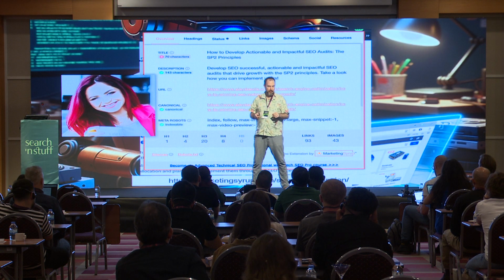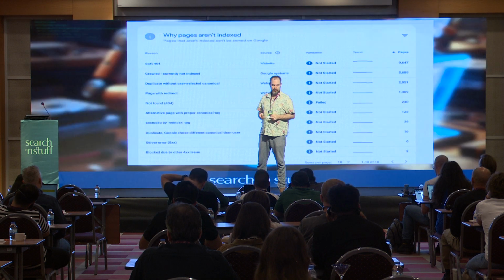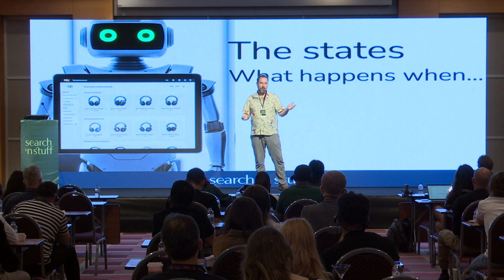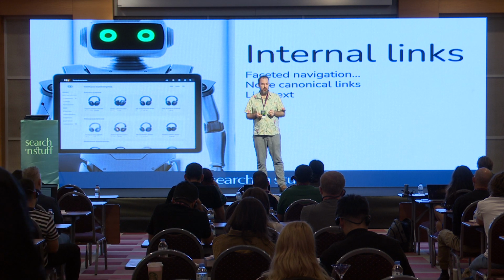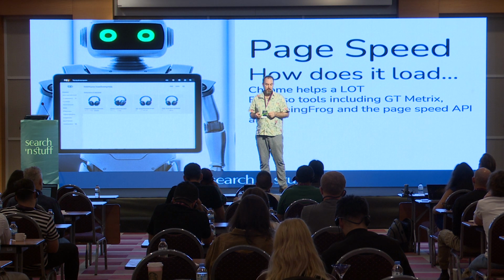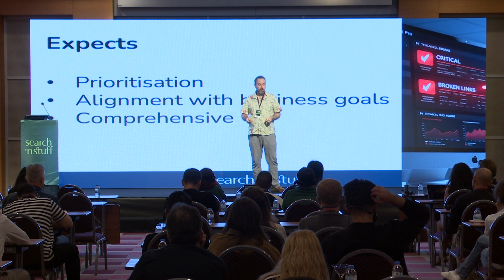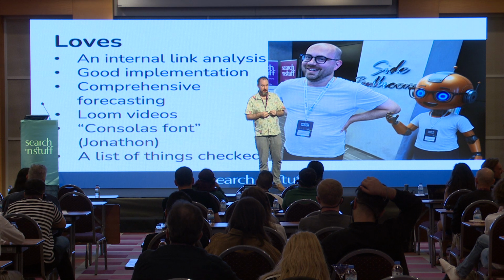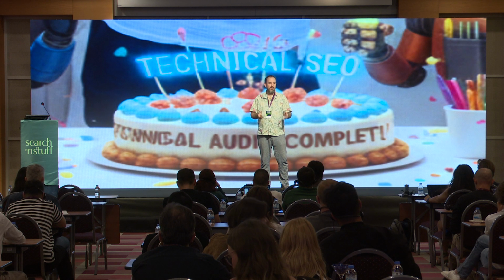The Ultimate 2025 Technical Audit, and How to Present - Gerry White | SnS Antalya 2025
Are your technical audits just long lists of "broken" things that developers immediately ignore? In this insightful session, Gerry White, SEO Consultant at Dergal.co.uk, unpacks the reality of modern technical SEO audits—moving away from generic checklists to high-impact, prioritized strategies that actually get implemented.

🔍 What You’ll Learn:
✅ The "Browse" Method: How to uncover critical issues using Chrome Dev Tools and bookmarklets before ever running a crawl.
✅ Advanced Screaming Frog Setup: Tips for using APIs, excluding crawl traps, and using custom extraction (XPath) to find "out of stock" or "no products found" issues.
✅ Template-Based Fixing: How to identify and repair pattern-based errors across 3-4 core templates instead of reporting thousands of individual URL errors.
✅ Reporting That Works: How to ditch the 100-page PDF in favor of slide decks and dynamic Google Sheets that verify fixes in real-time.

📌 Whether you’re an SEO Consultant, Agency Owner, or In-house Marketer, this talk will equip you with a streamlined framework to conduct comprehensive audits that drive real business value and developer cooperation.